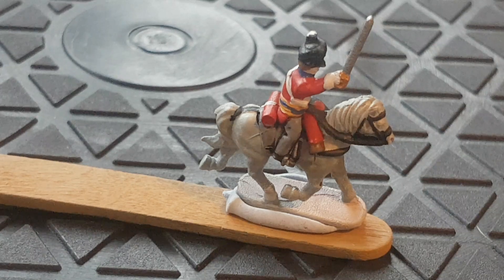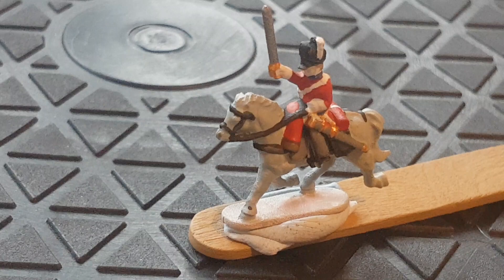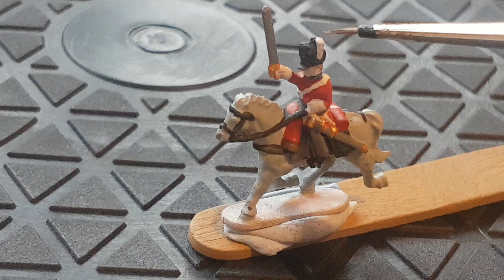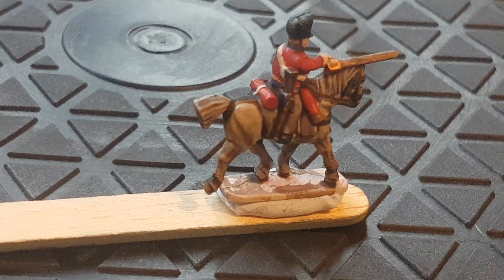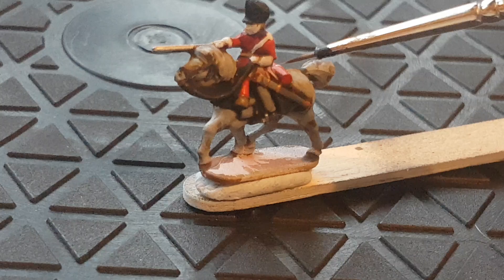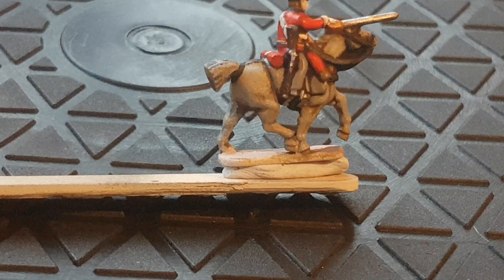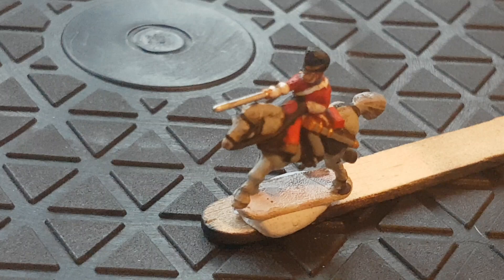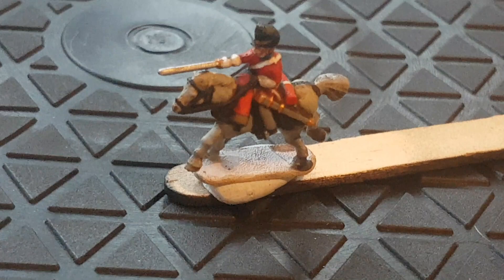Epic Battles Waterloo Black Powder, Painting Scots Greys.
My take on painting Epic Battles Scots Greys.